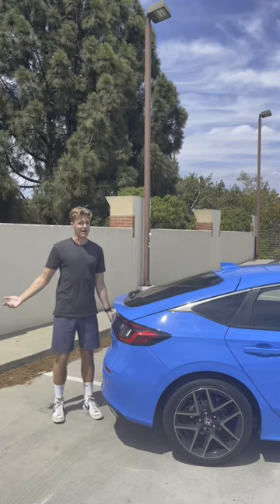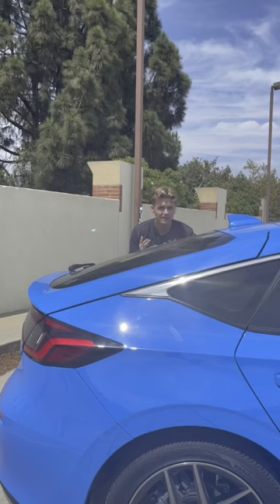Honda Civic Hatchback things!